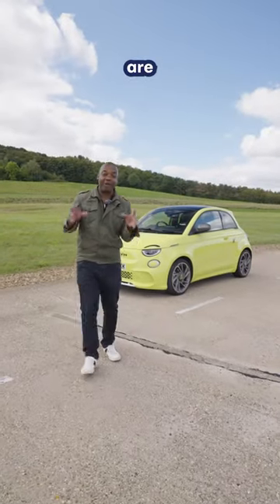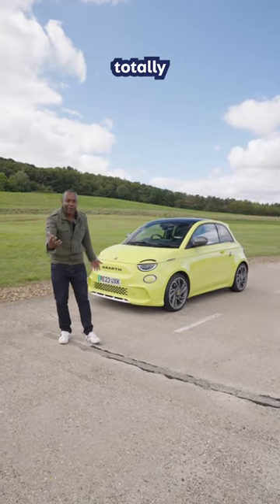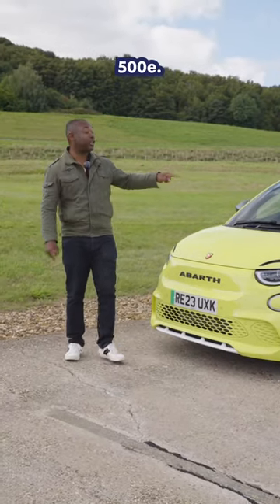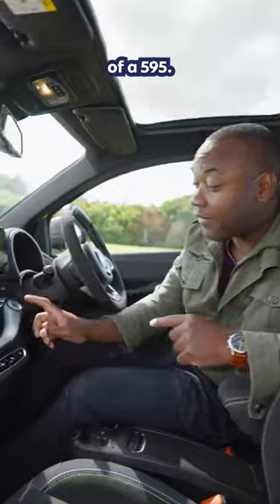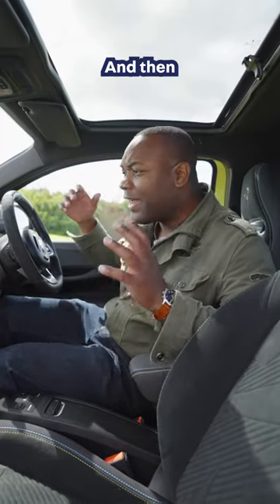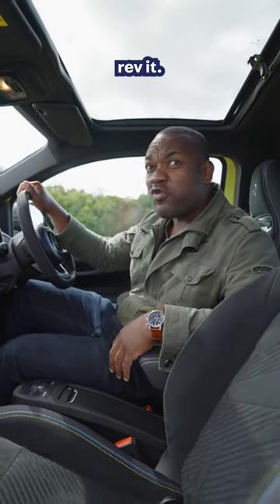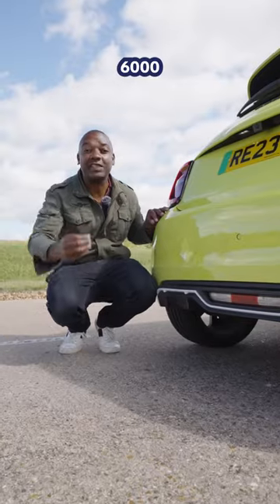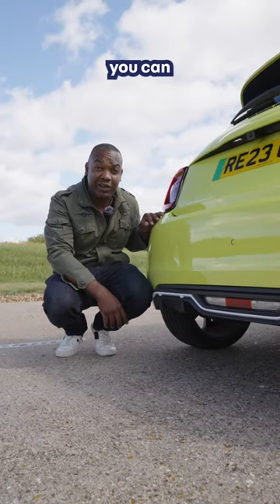You Need To HEAR This EV